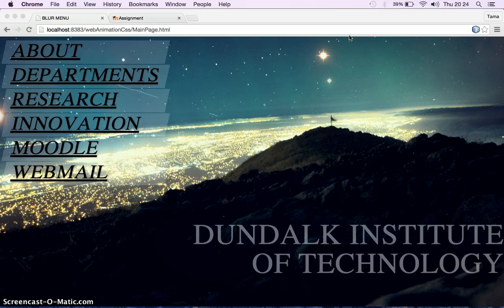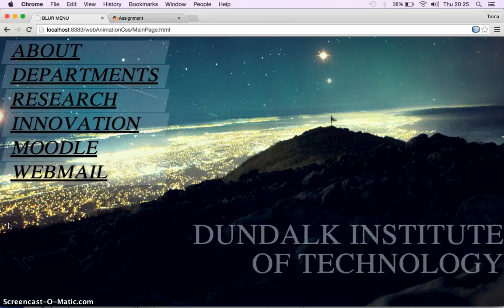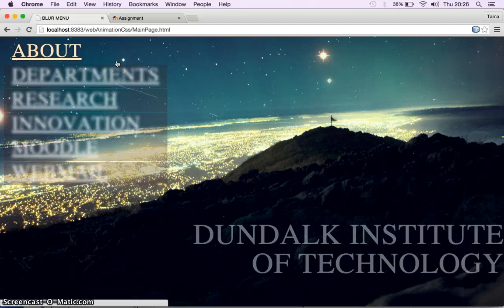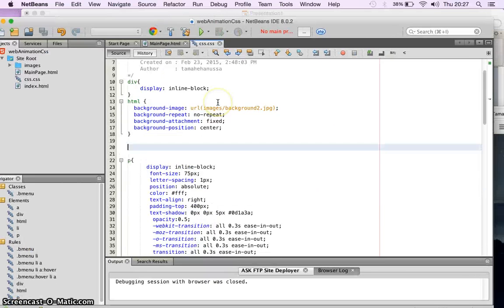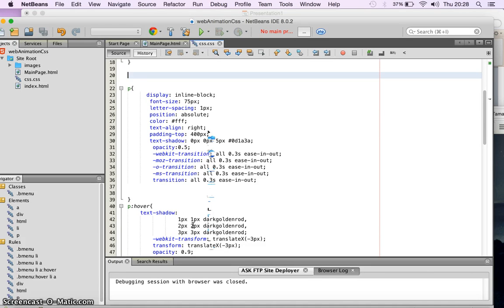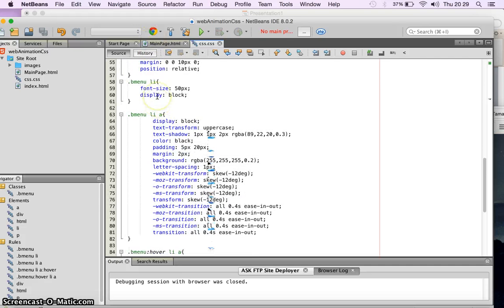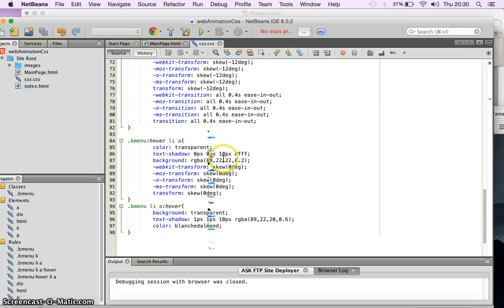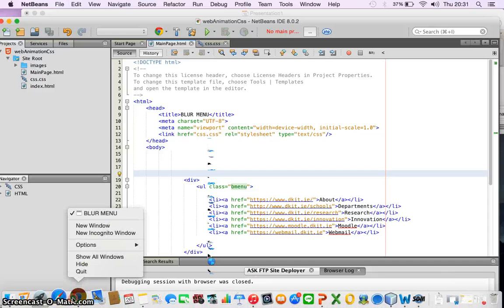projectCSSanimation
Andrew H Ang Tun Le Jiaxin Li CSS animation project